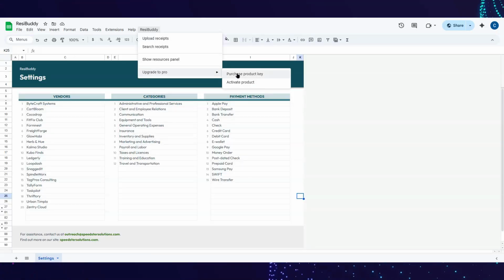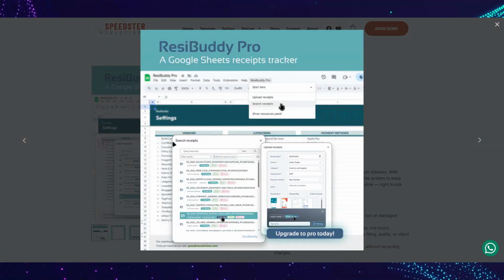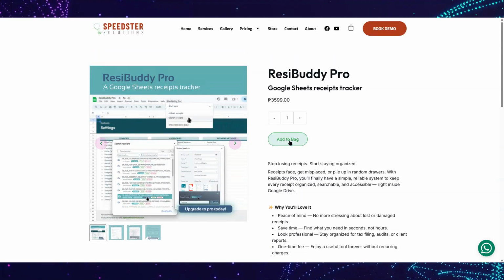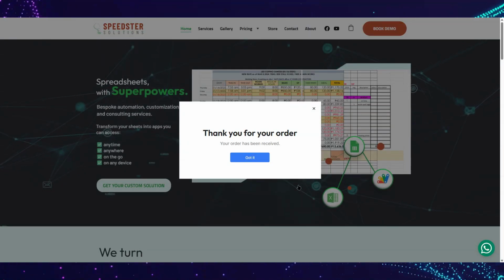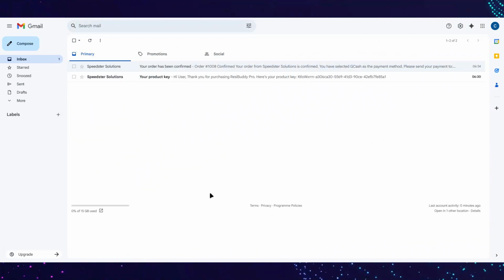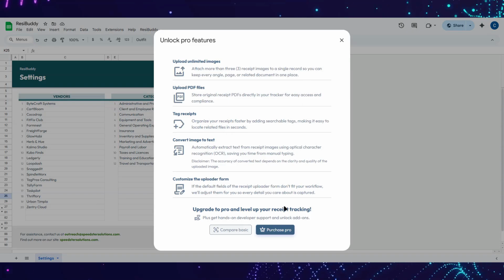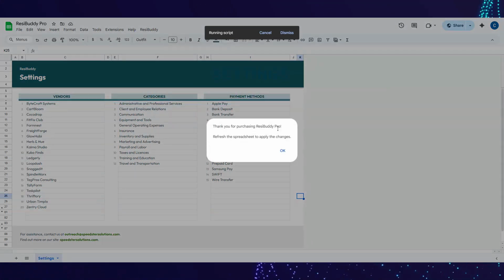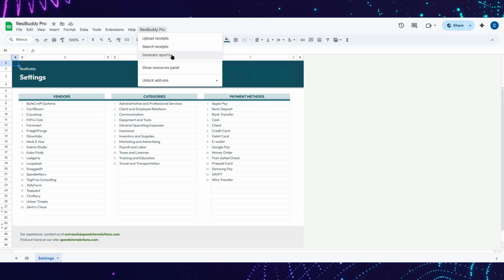ResiBuddy: How to Upgrade to Pro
ResiBuddy is your receipts tracker inside Google Sheets — organize, upload, and find receipts in seconds. Learn how to upgrade your free copy of this smart Google Sheets receipts tracker to pro to get more advanced features like tagging, PDF uploads, OCR image-to-text conversion, and add-ons.